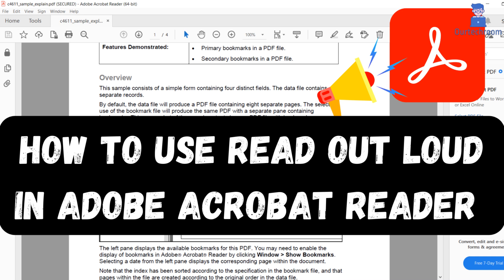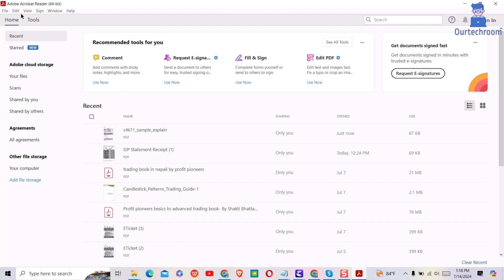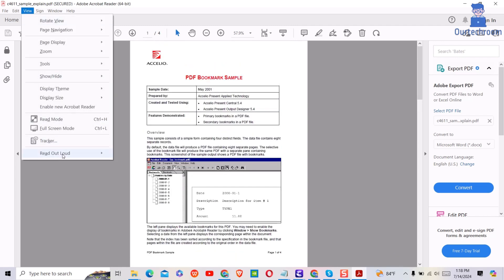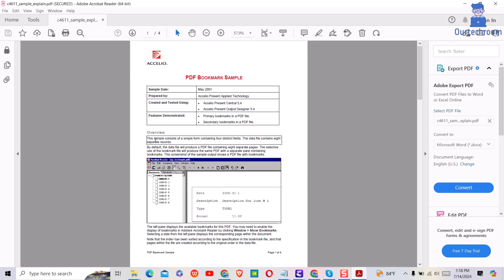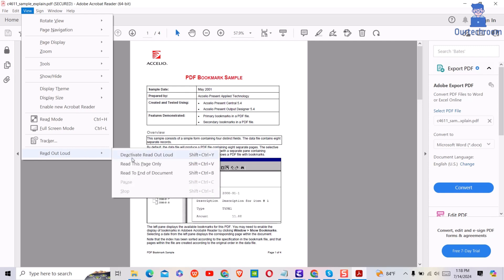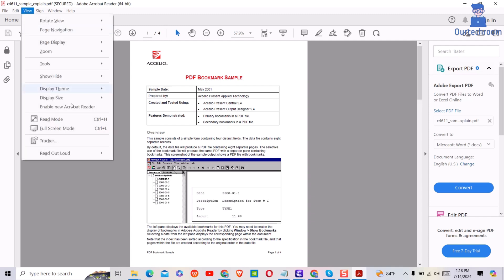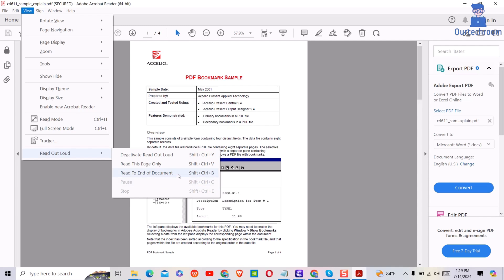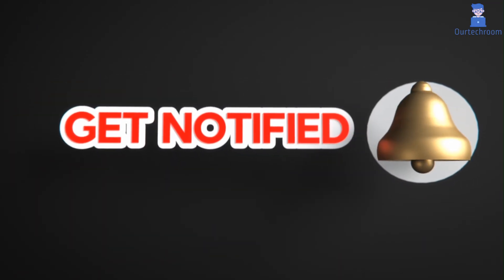Make PDFs Talk! Activate Read Out Loud in Acrobat Reader (EASY)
In this video I will show you step by step tutorial for how to activate the Read Out Loud feature in Adobe Acrobat Reader.

This feature might be helpful if you want to multitask, need assistance reading or simply prefer listening to your documents.